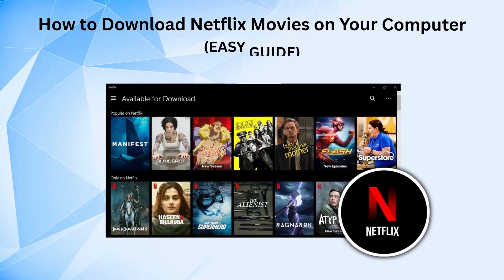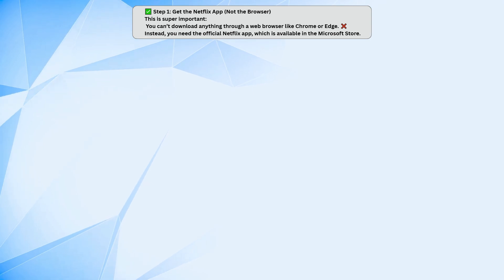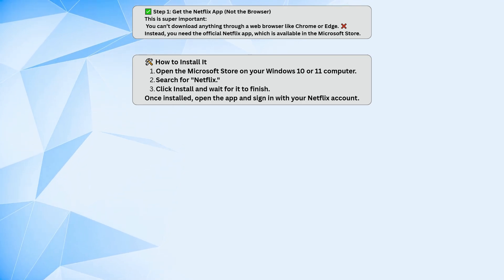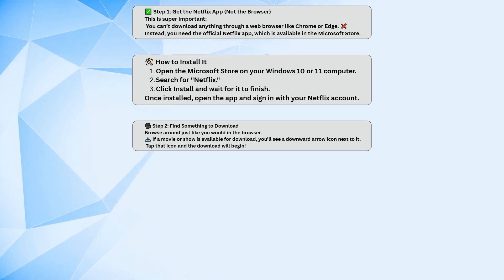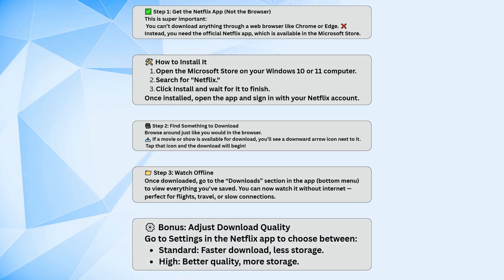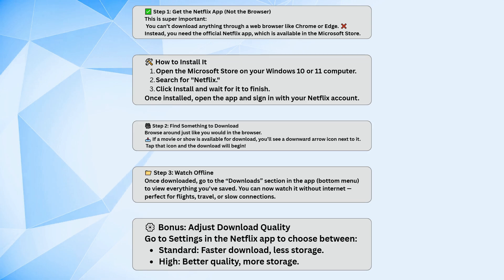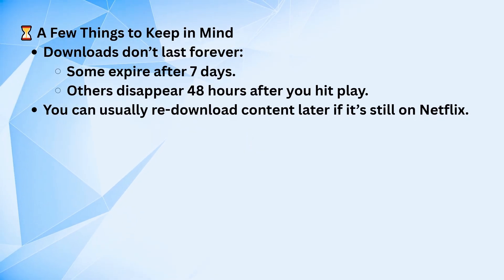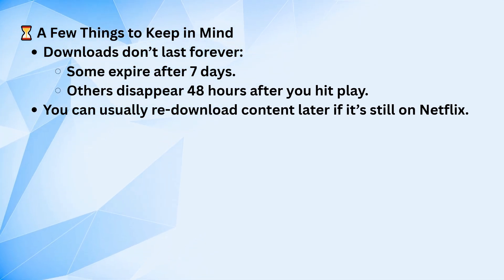NEW! How To Download Netflix Movies On PC/Laptop (2025)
In this comprehensive tutorial, we will guide you through the step-by-step process of downloading Netflix movies directly onto your PC or laptop.